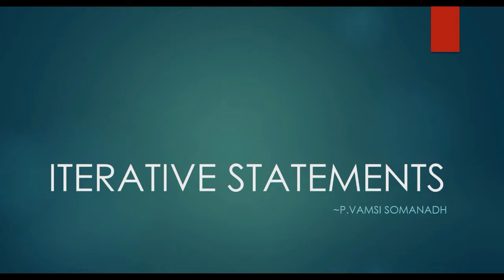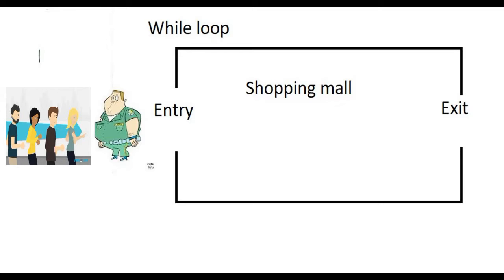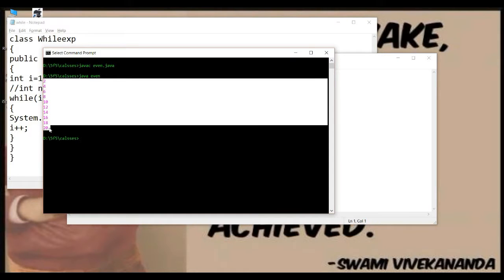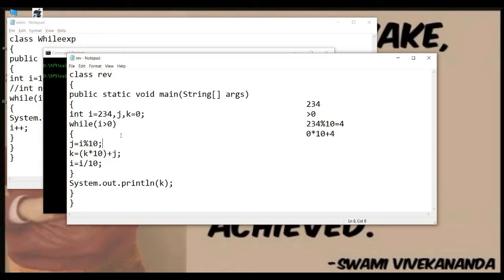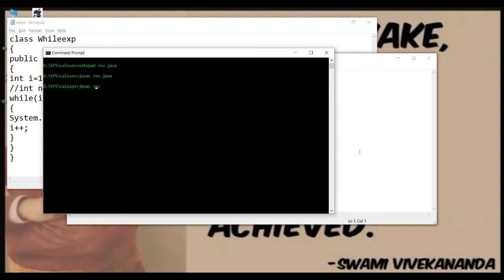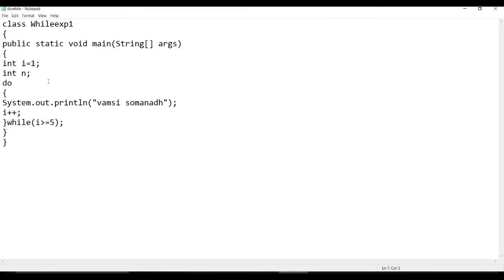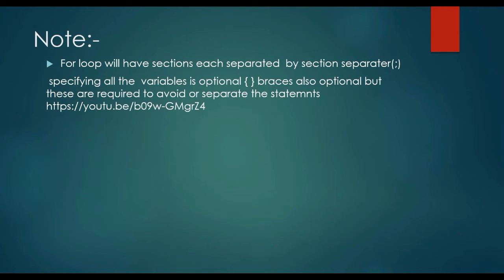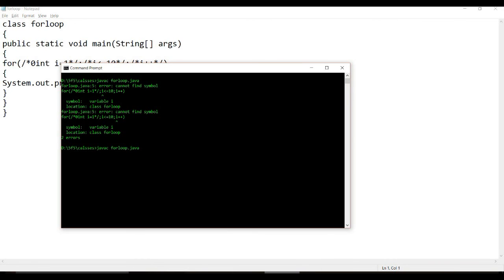Iterative statements in java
The do Statement. A do statement executes a given statement and then evaluates a Boolean expression. If the expression evaluates to true, the statement is executed repeatedly as long as the expression continues to evaluate to true: In Java, the expression in parentheses must produce a boolean value